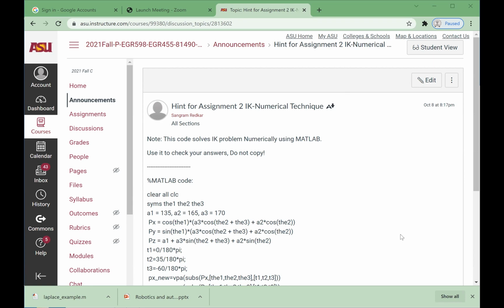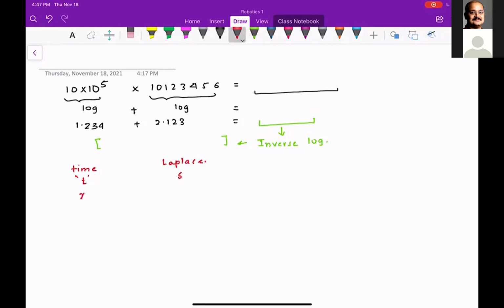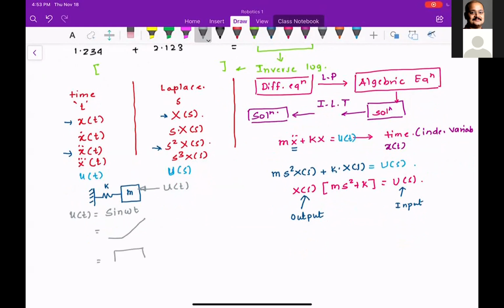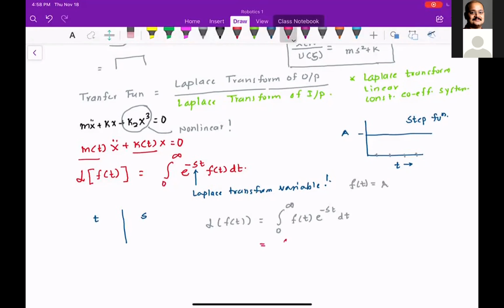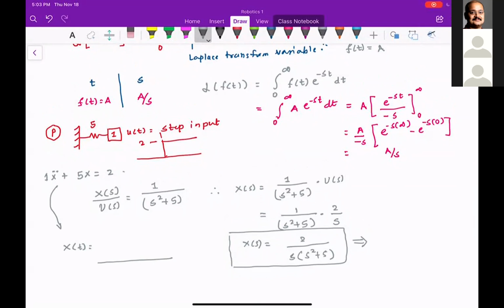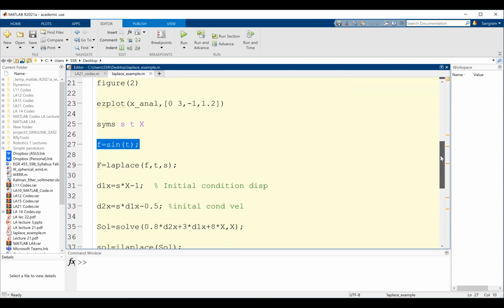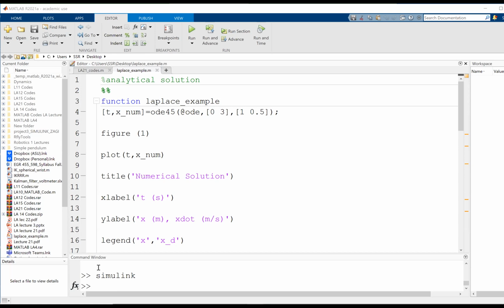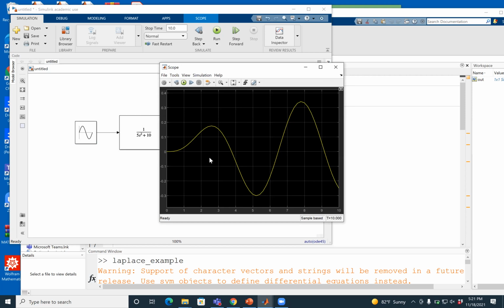Lecture 24 Part A